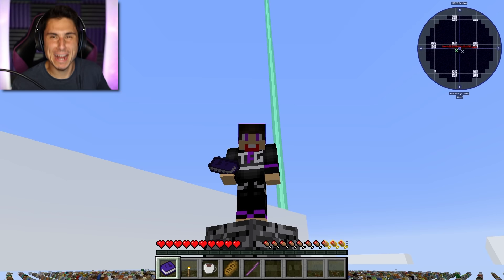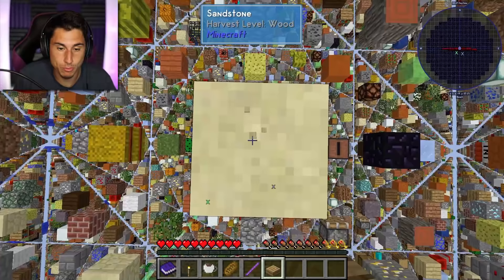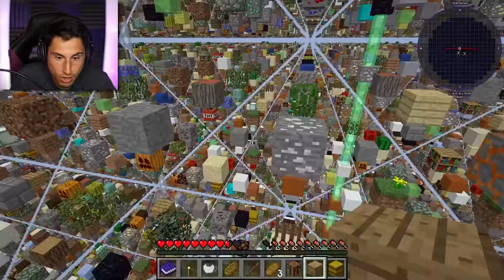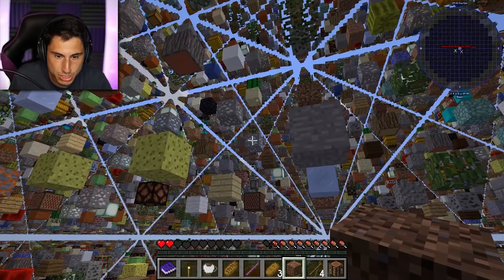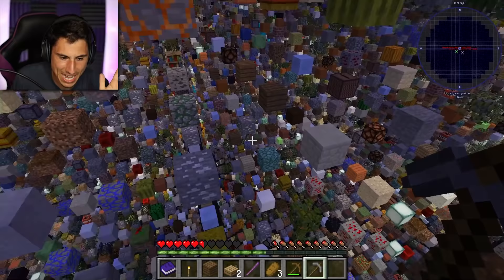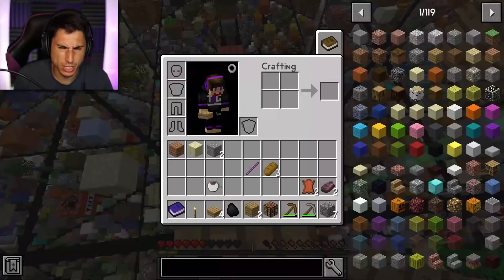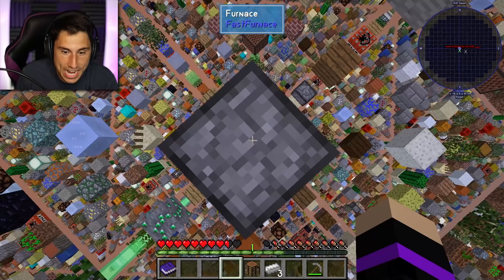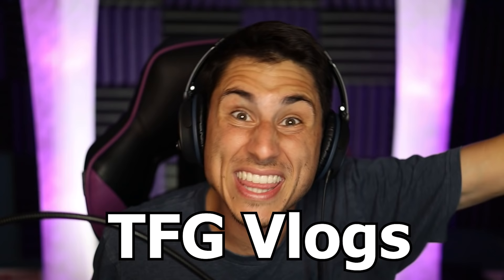I Found EVERY SINGLE BLOCK IN MINECRAFT!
I Found Every Block In Minecraft Sky Grid Mod | The Frustrated Gamer is back for more funny Minecraft gameplay and today I am playing a new Minecraft mod called Minecraft sky grid! See what happens when I need to survive in a world with every single block in Minecraft! Let's play Minecraft gameplay with The Frustrated Gamer!